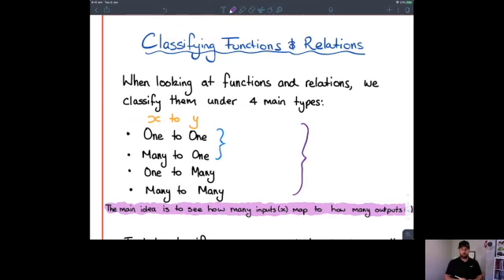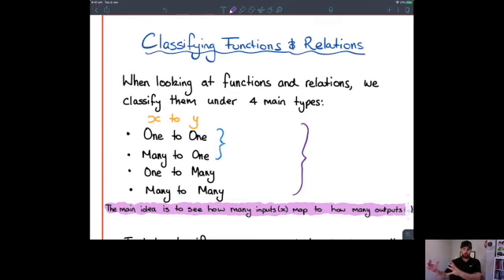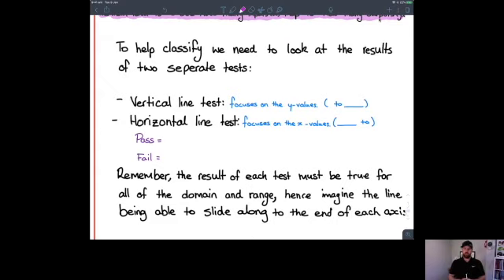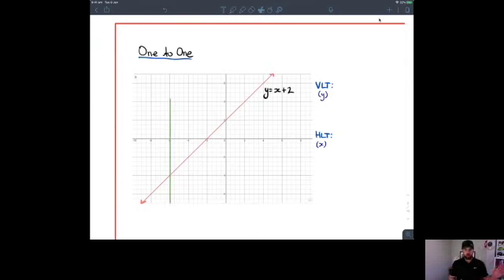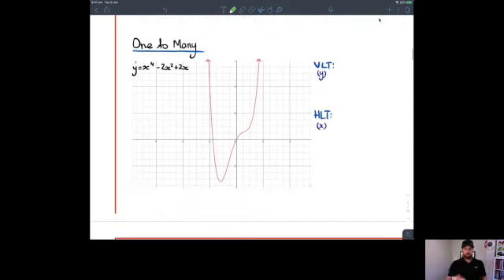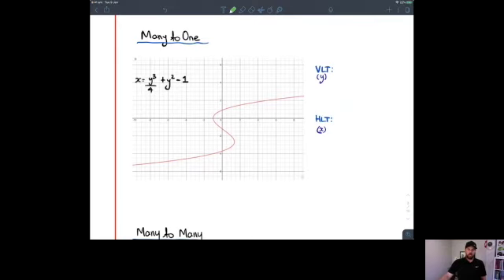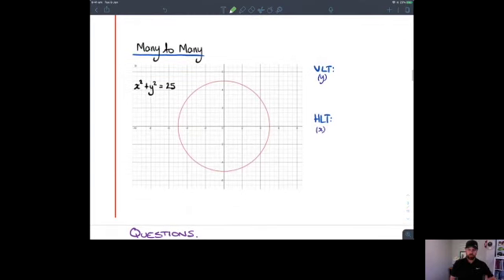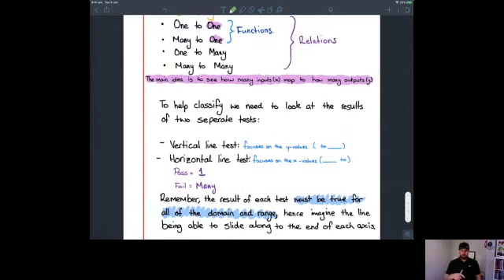Classifying Functions and Relations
This video is about Classifying Functions and Relations